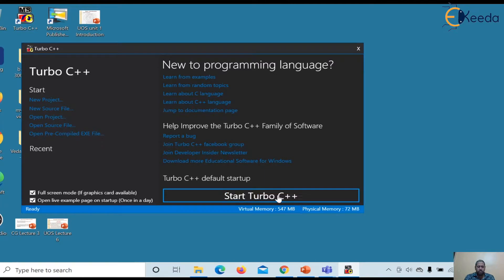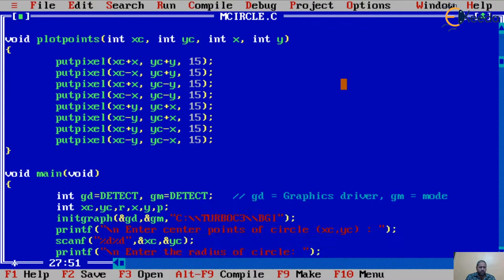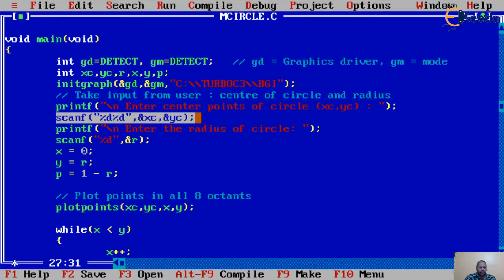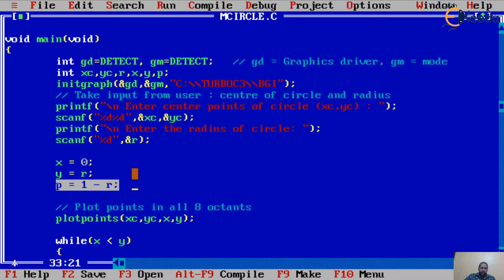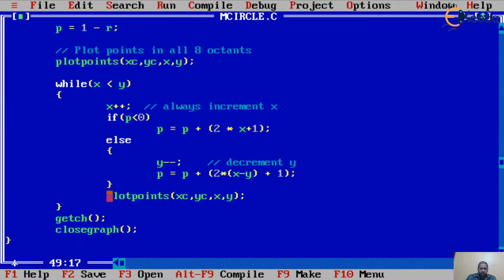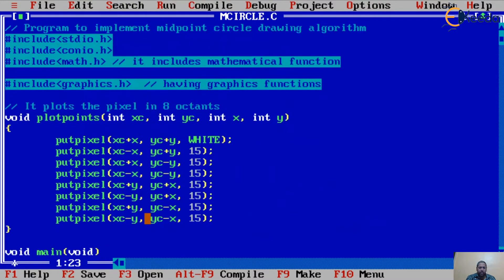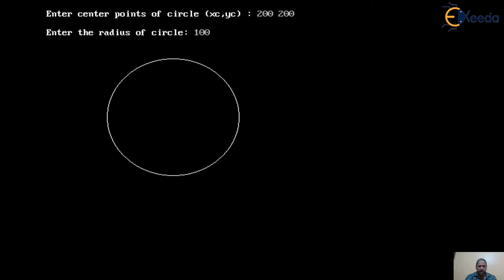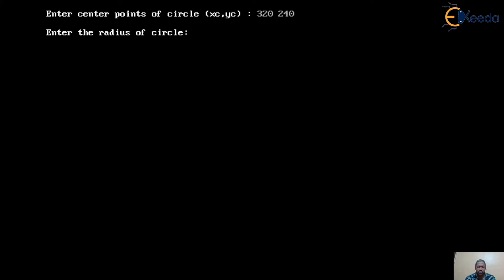Midpoint Algorithm For Circle Drawing Part 2 - Output Primitives - Computer Graphics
Video Name - Midpoint Algorithm For Circle Drawing Part 2

Chapter - Output Primitives

Faculty - Prof. Amol Phatak

Happy Learning!